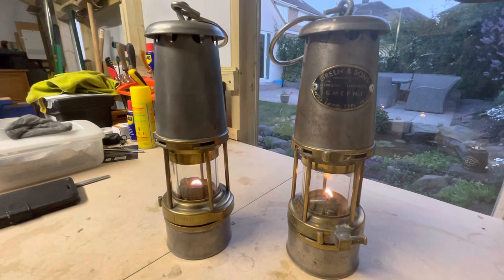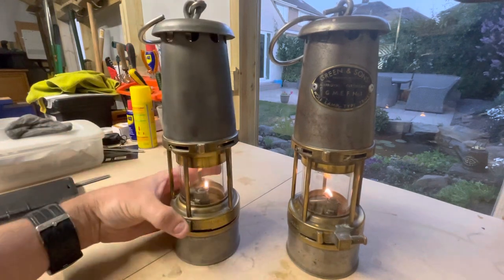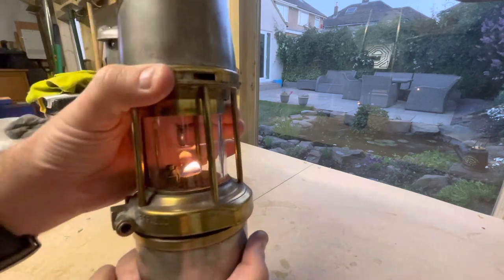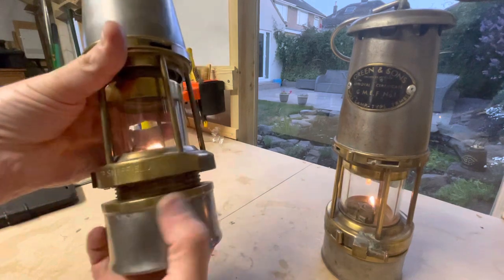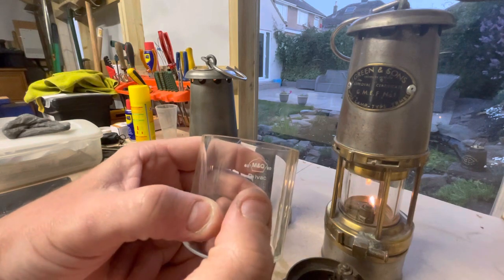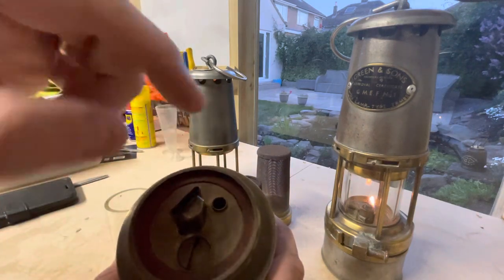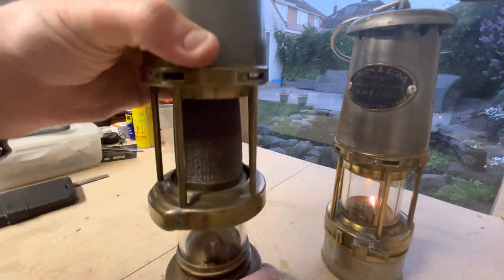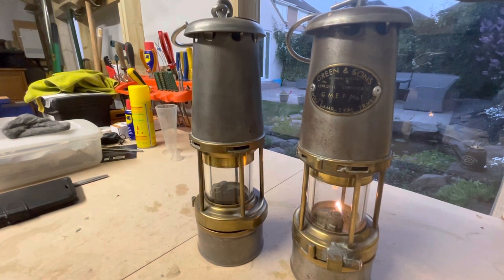Wolf 7RMBS Miners Safety Lamps.